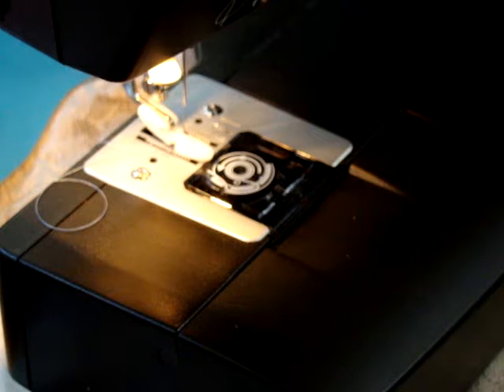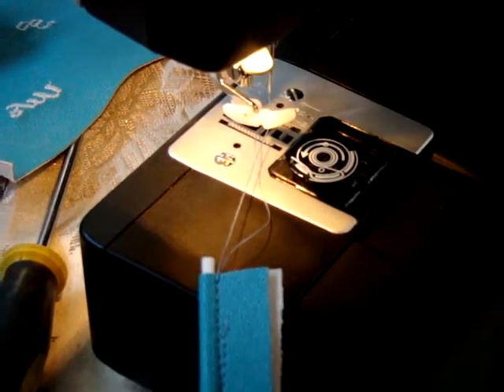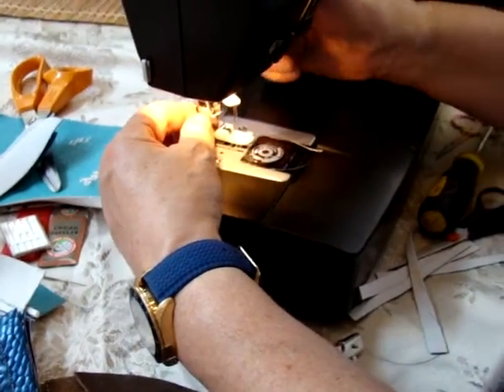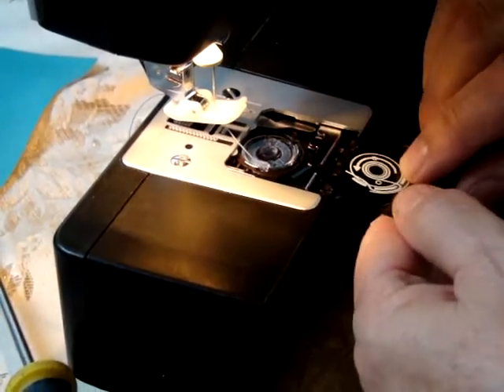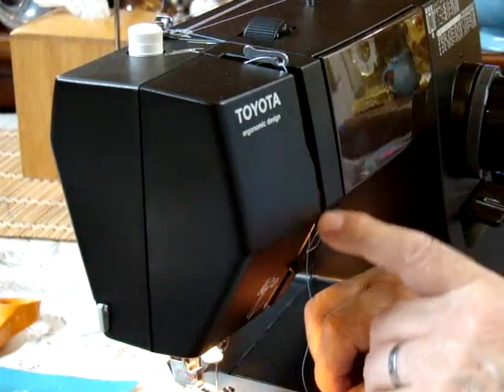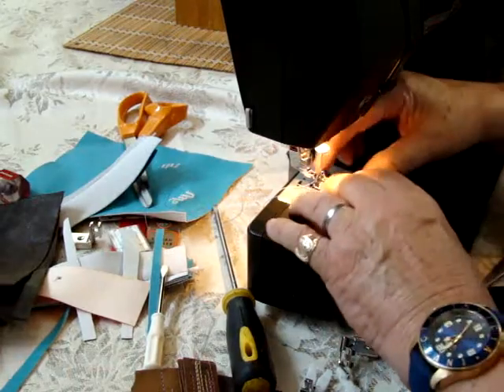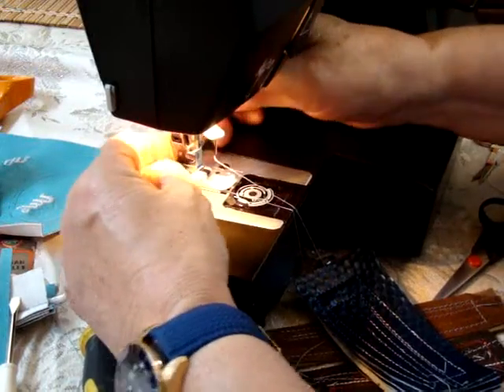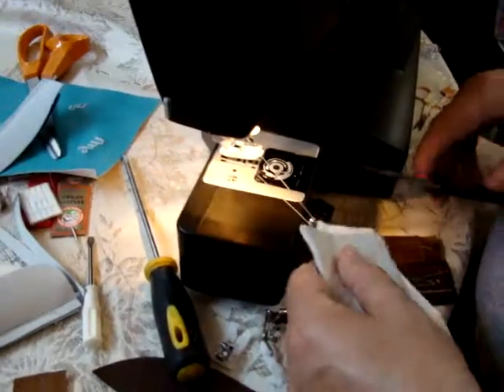Toyota Super Jeans J34 Sewing Machine Threading, etc. Part 1